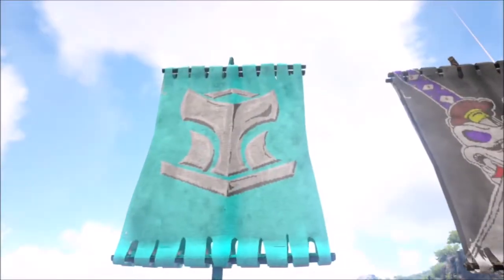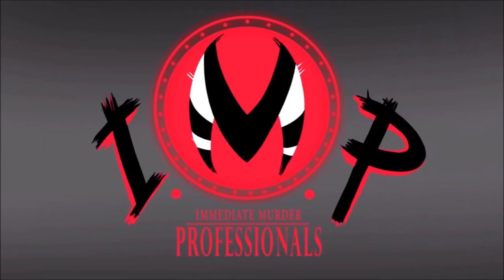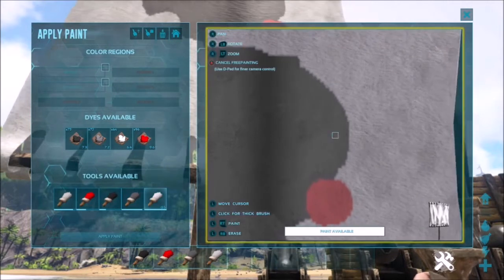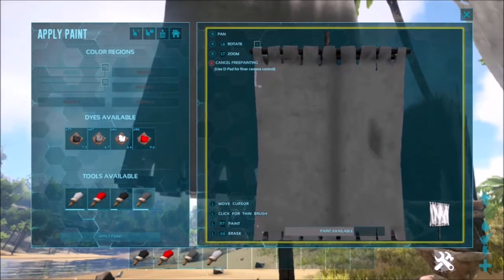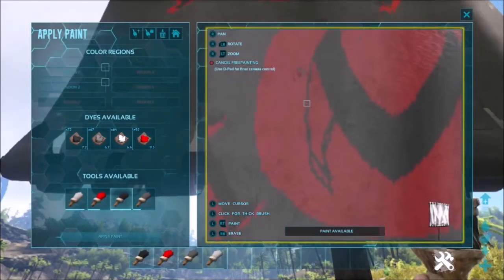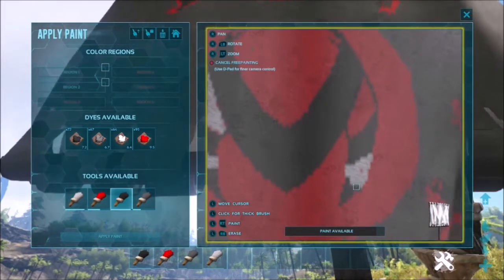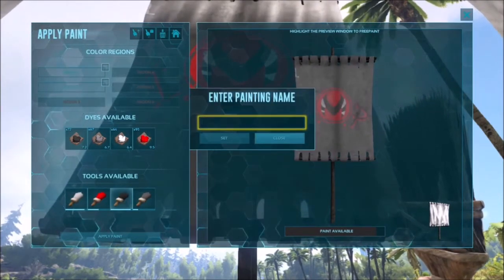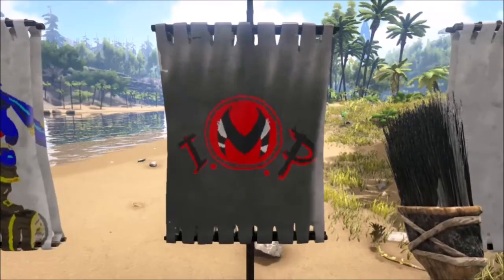How to paint advanced images on Ark: Survival Evolved | Console + Controller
Here's a tutorial to show you how to approach painting in Ark.  I'm playing on Xbox and using a controller.  The mouse clicks you hear is me clicking around trying to record the audio.  Excuse the quality as I am neither a good speaker nor a video editor.  If you want to save any of these banners, I may be willing to allow you to join my single player game so that you may save them if you ask nicely.  GT: jffry890